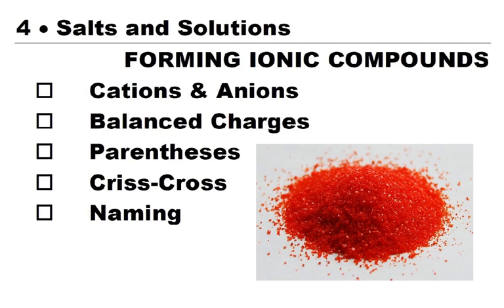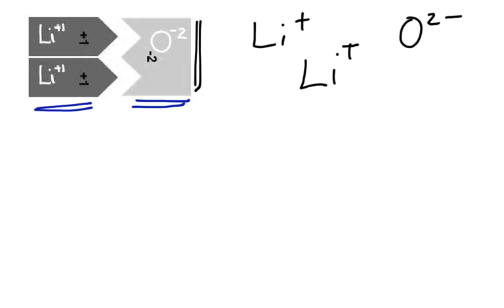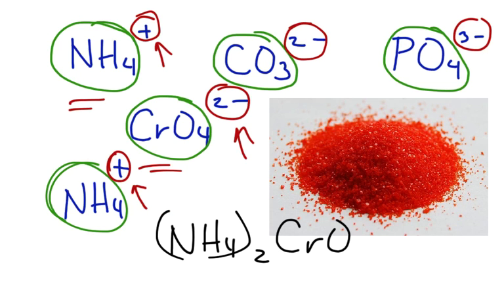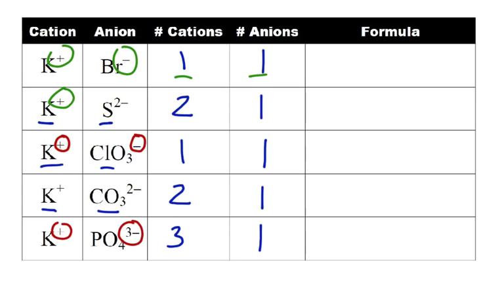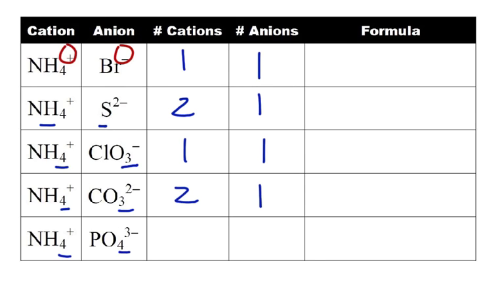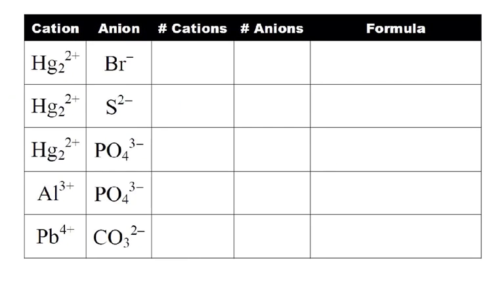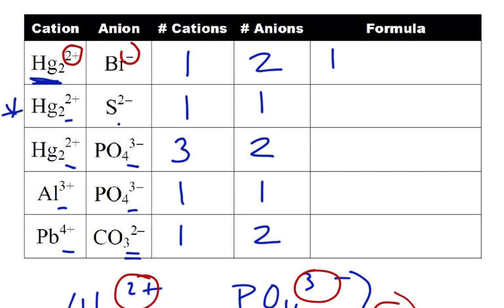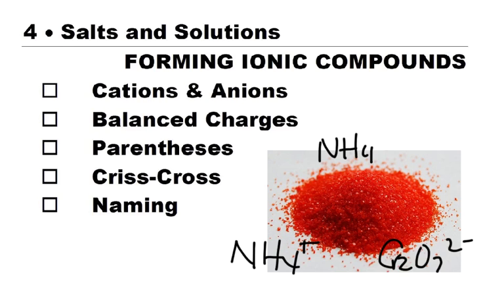Unit 4 -- Forming Ionic Compounds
Here is a lesson on writing and naming ionic compounds.